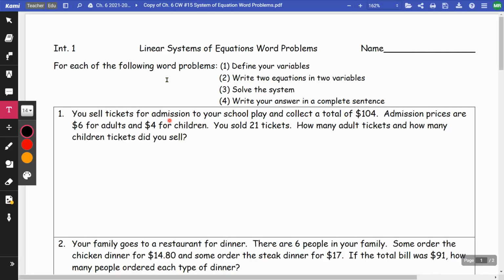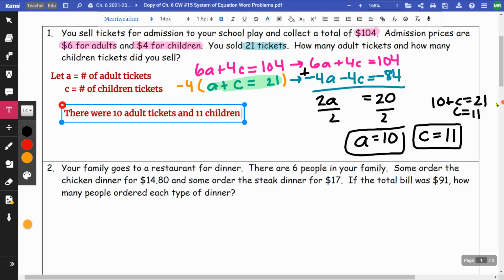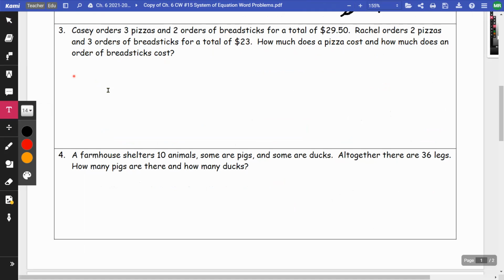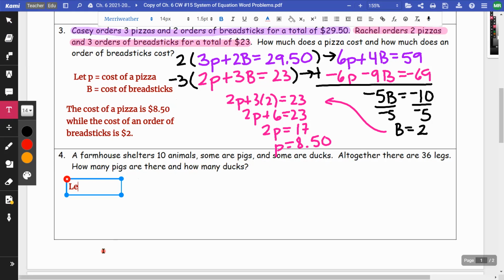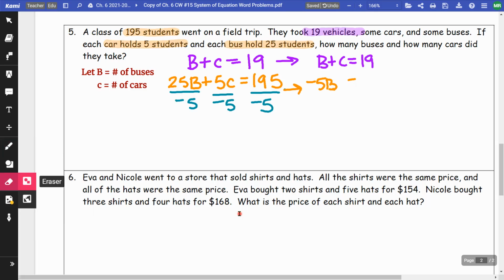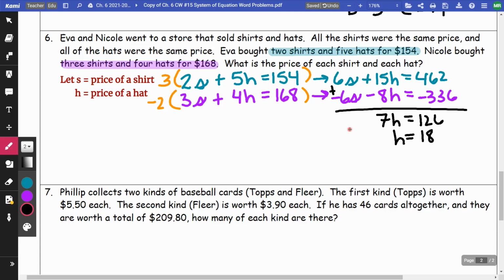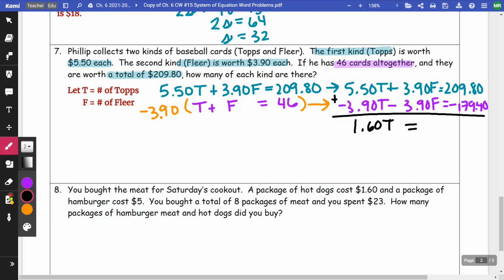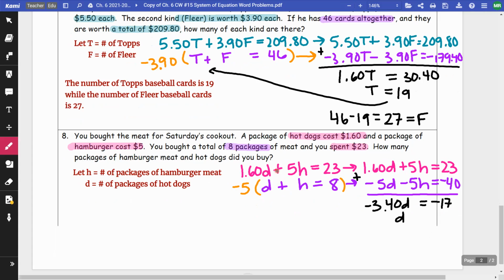Int1 Ch 6 CW #15 System of Eq Word Problems WS